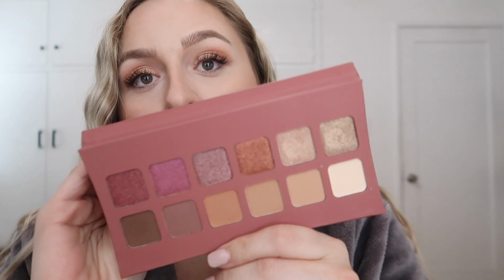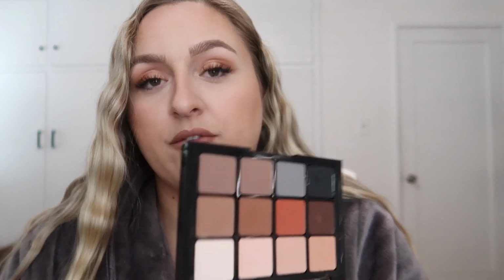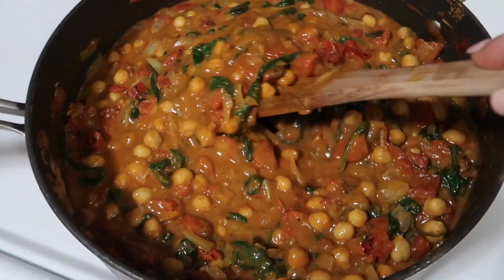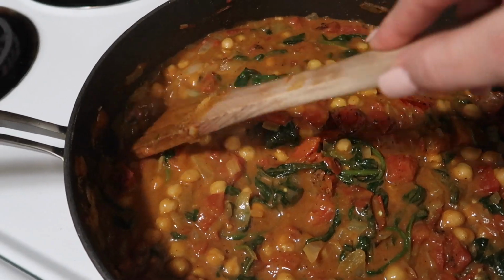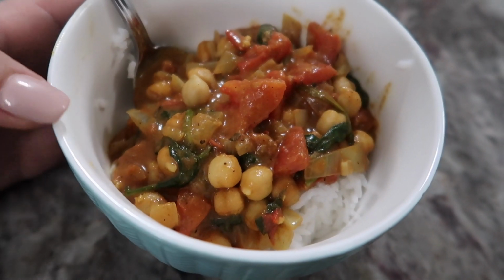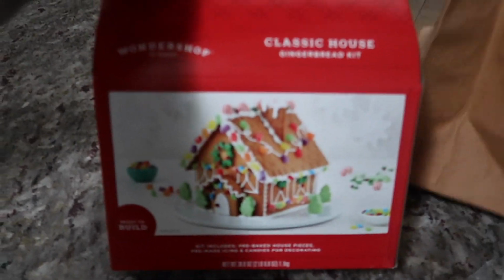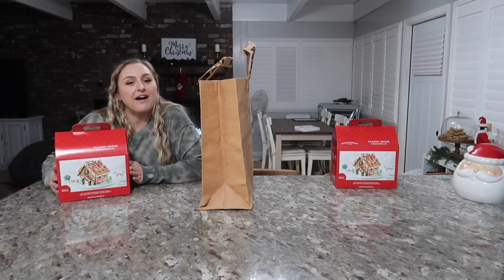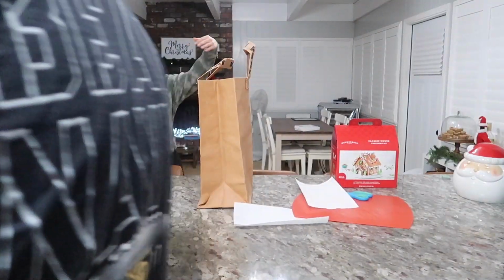Chickpea curry recipe + gingerbread house competition! | VLOGMAS DAY 11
-I used triple the seasonings and about triple the coconut milk.  I also added salt and pepper!

👉🏼Gingerbread house kits are from Target

My measurements:
BUST: 49"
WAIST: 43"
HIPS: 53.5"
ARMS: 16"
HEIGHT: 5'7
WEIGHT: 260

I am typically a size 18 in bottoms and a 1x-2x in tops, depending the store.